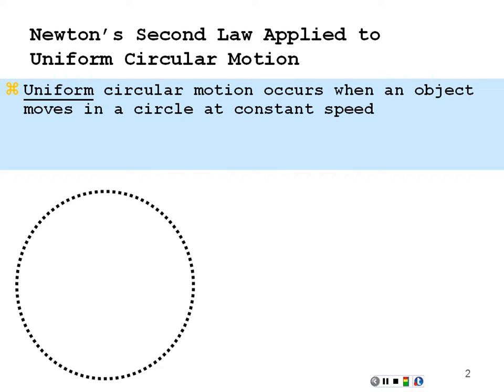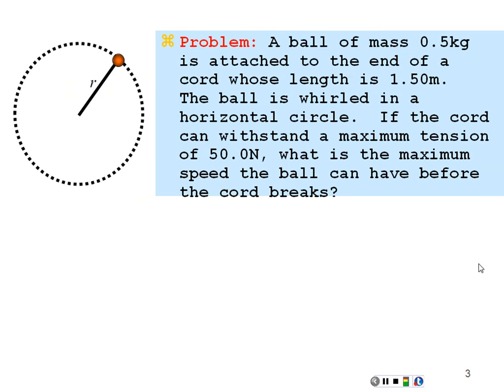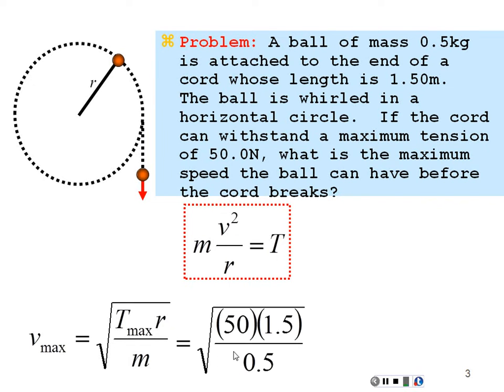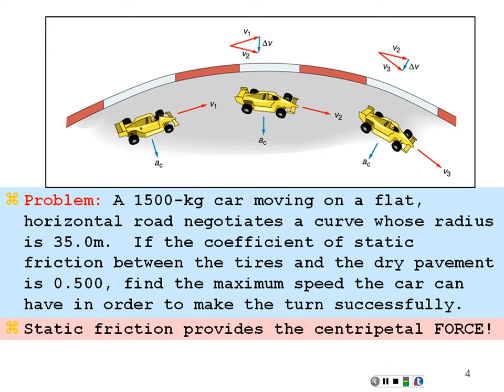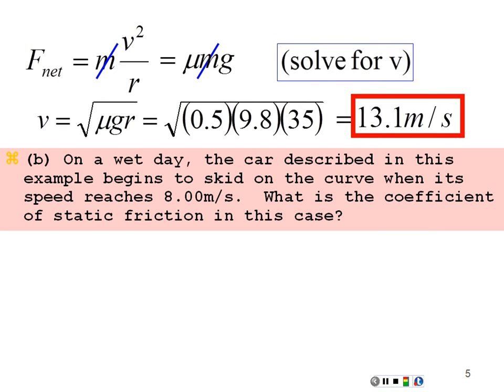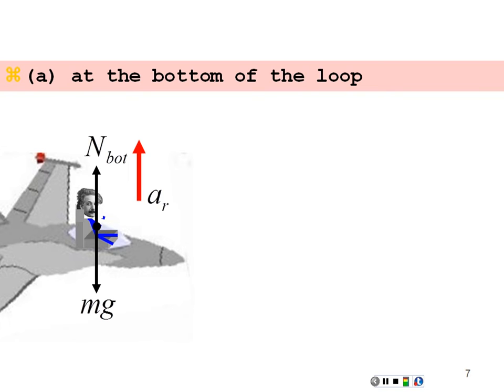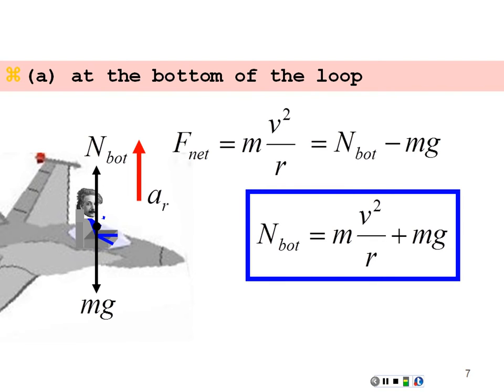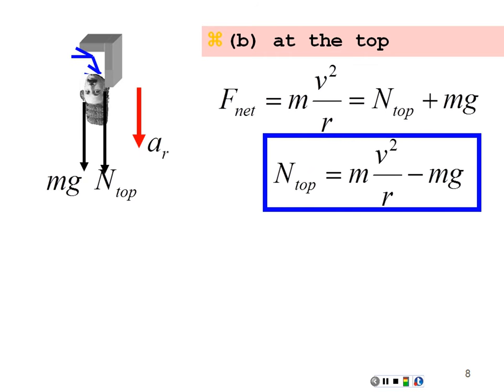PHY213_09_Chapter_06.01_Centripetal_Force